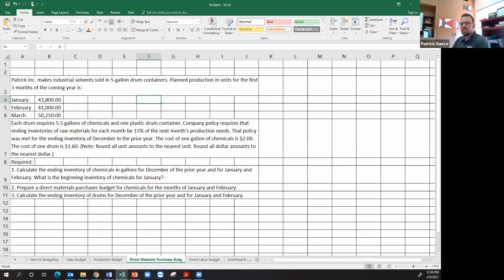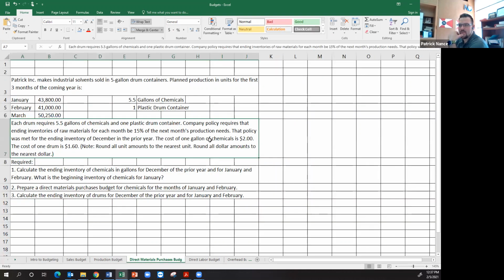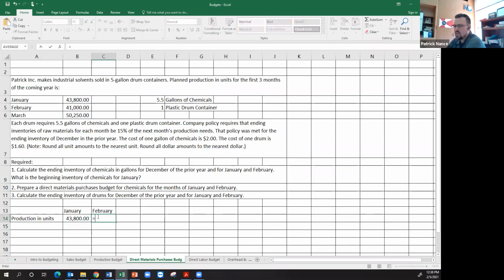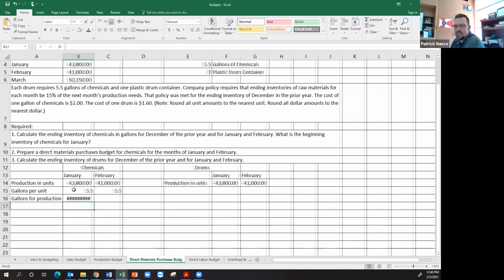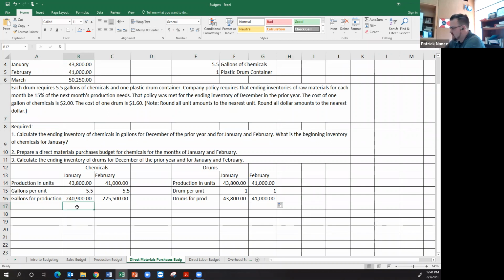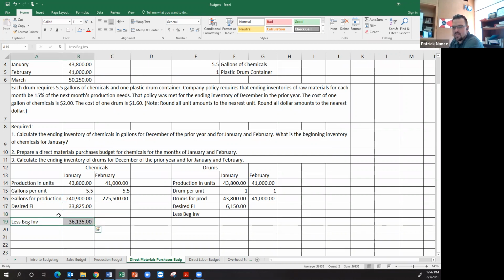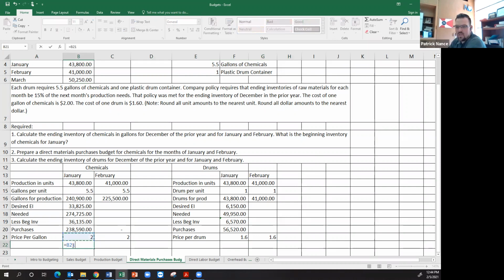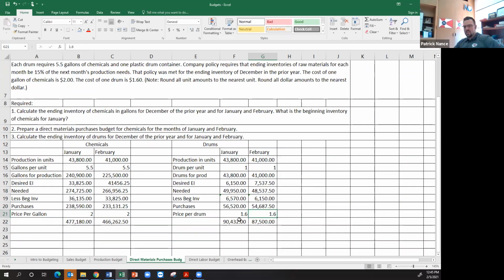Direct Materials Purchase Budget